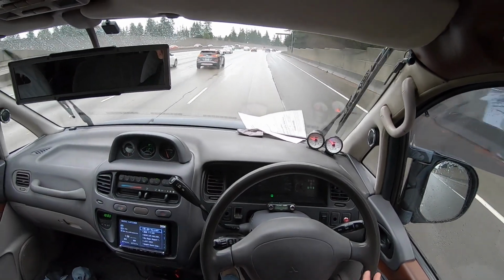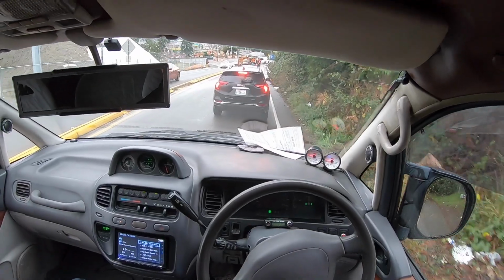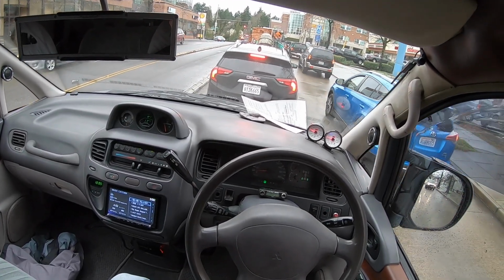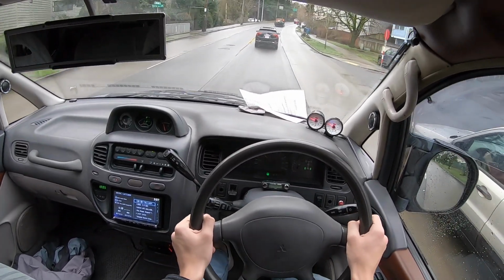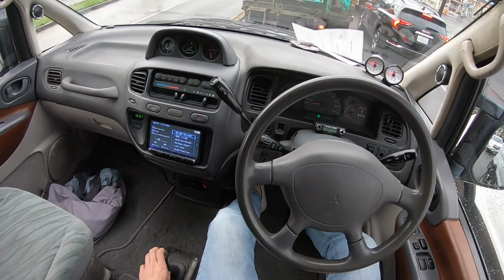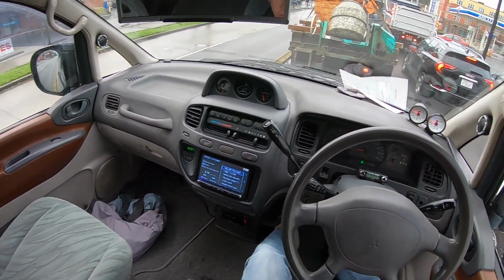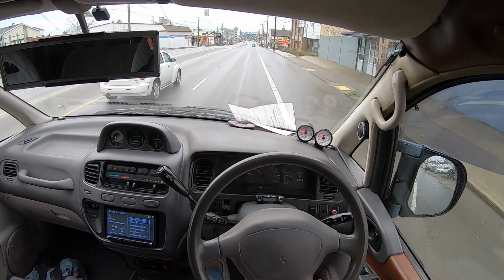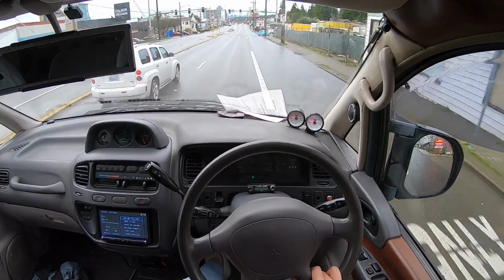1994 Mitsubishi Delica LIFTED 4WD Diesel Test Drive